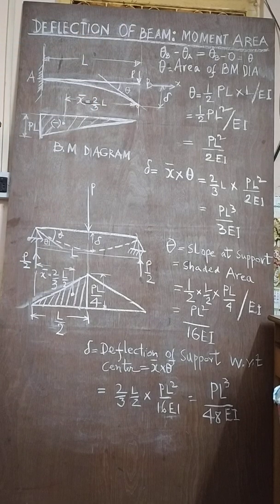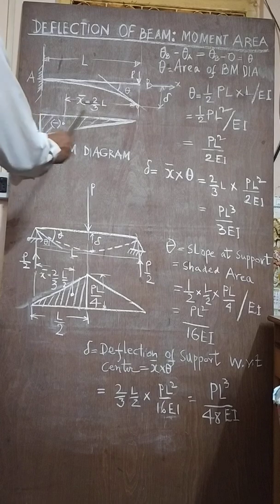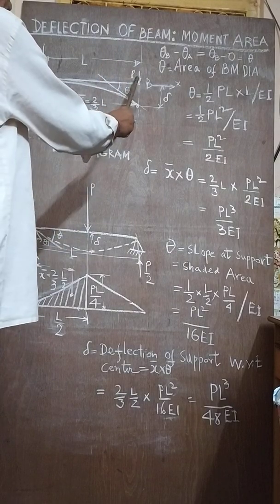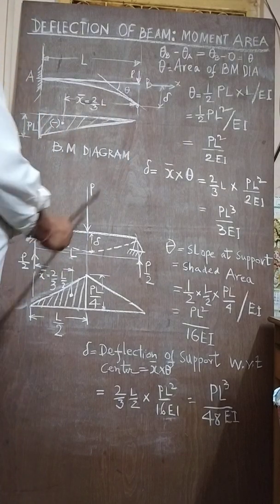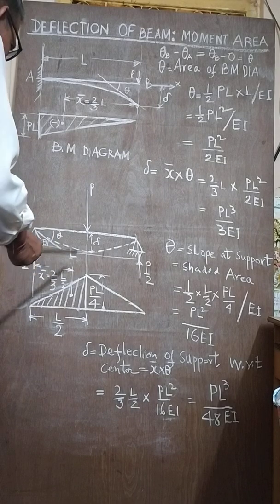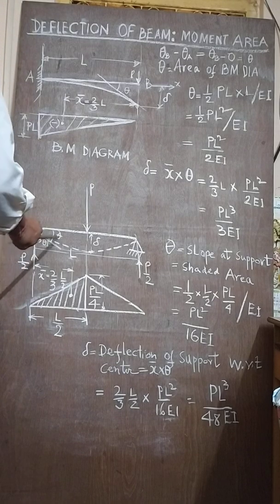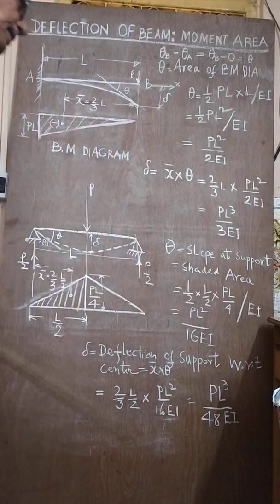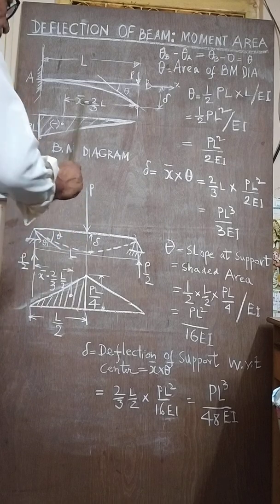Deflection of Beam: Moment Area Method